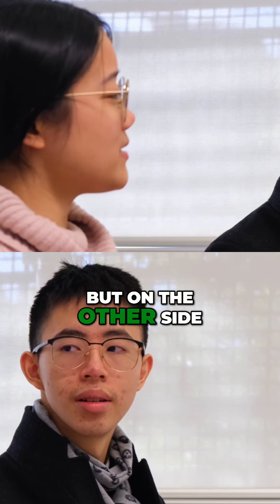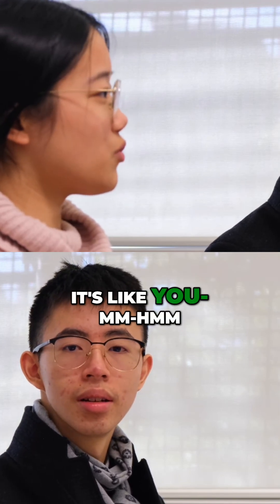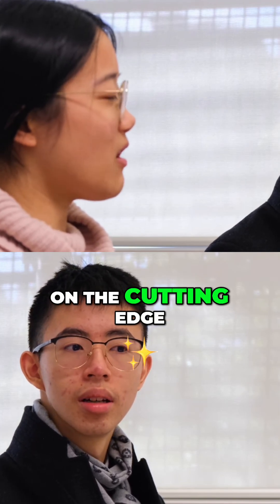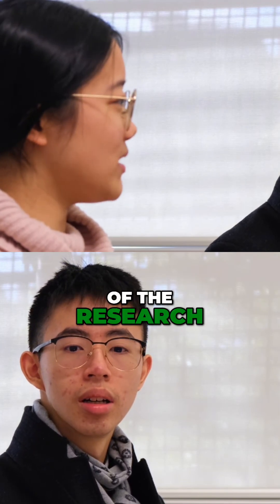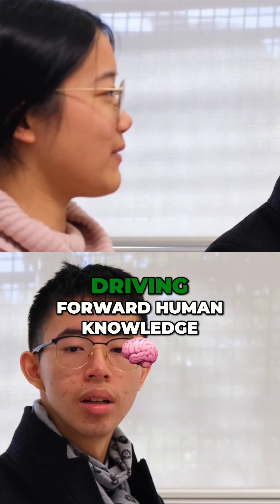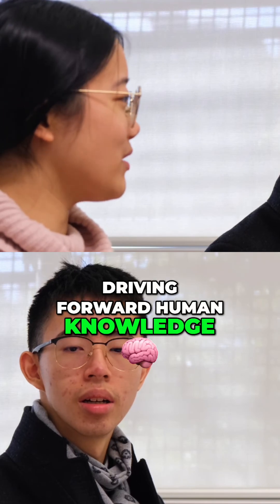Researcher's Passion: Cutting-Edge vs. Impactful Science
Discover the research passion driving scientific frontiers! It's a quest to unlock 'collective intelligence' versus the immediate impact of epidemiology. One offers the thrill of the unknown, the other, the satisfaction of saving lives.